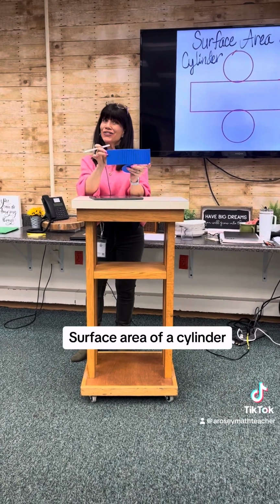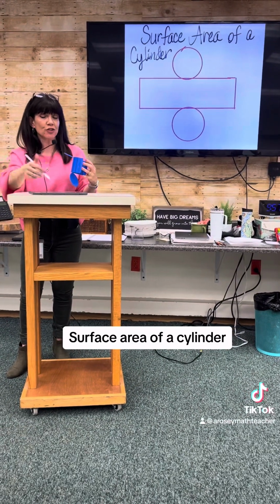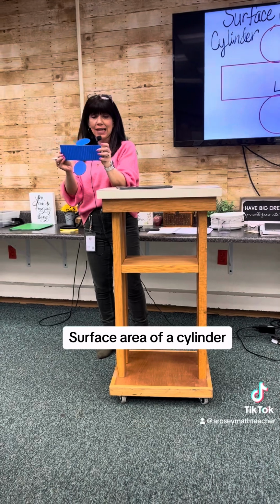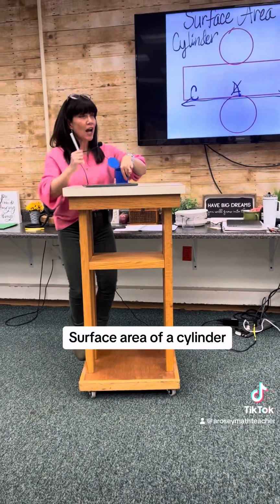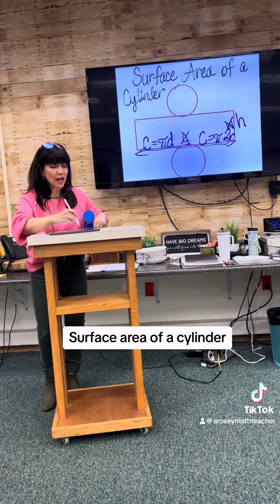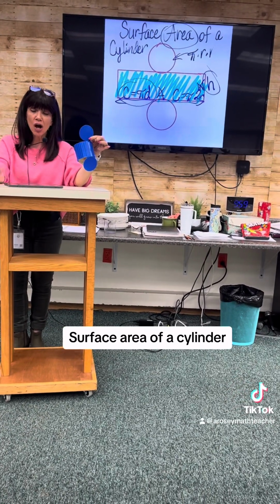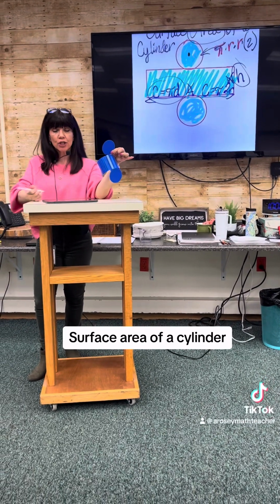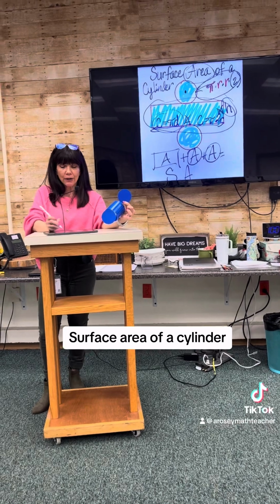Surface area of a cylinder